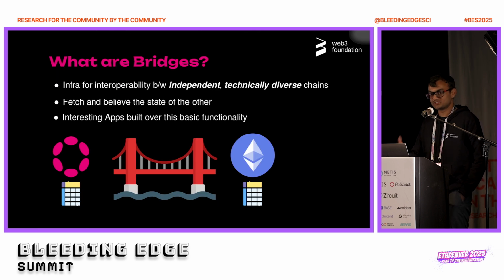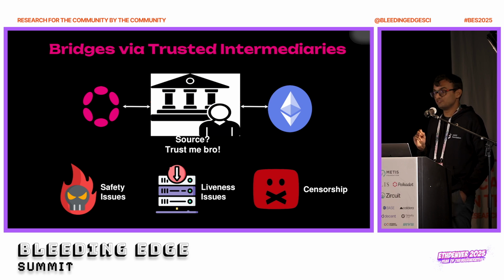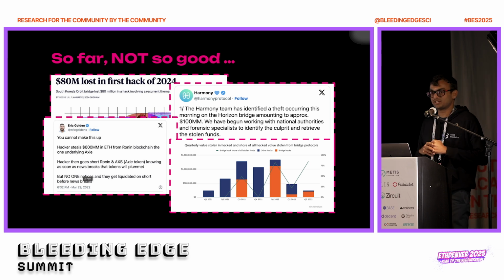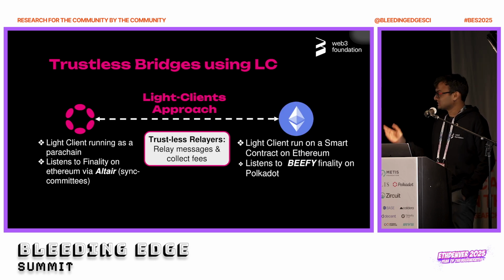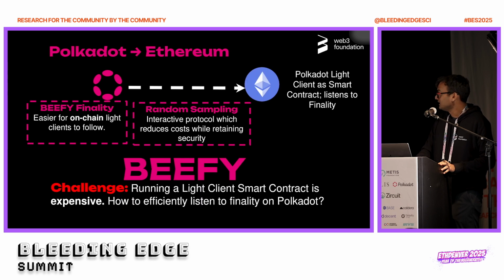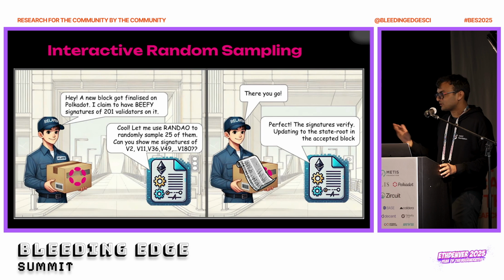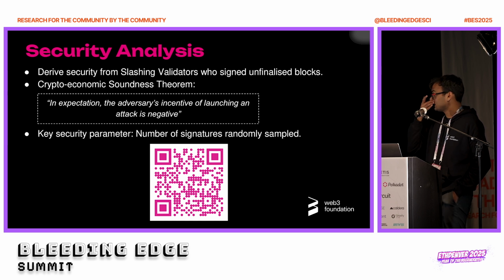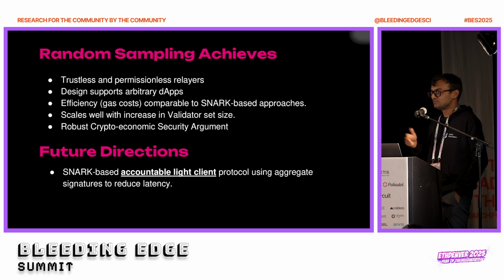Trustless and Efficient Bridges via Random Sampling - Dr. Bhargav Bhatt, Researcher, Web3 Foundation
Trustless and Efficient Bridges via Random Sampling, Bhargav Bhatt Web3 Foundation

Bleeding Edge Summit BES2025 ethDenver2025 X: @bleedingedsci

Research for the Community by the Community